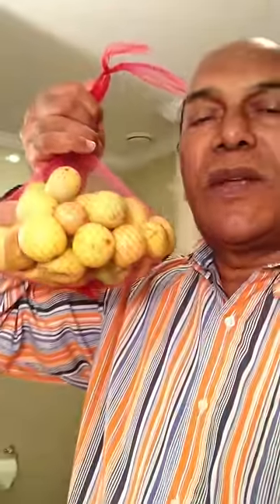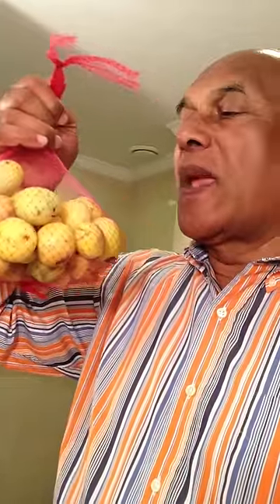How to eat Ripe Marula Fruit - These make Amarula Liquor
Ripe Marula Fruit which is used to make Amarula Liquor